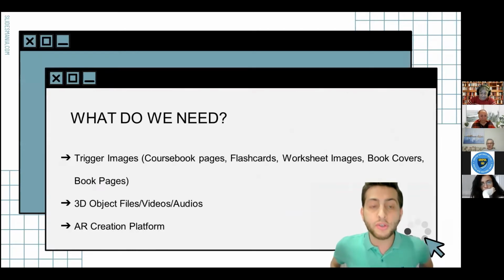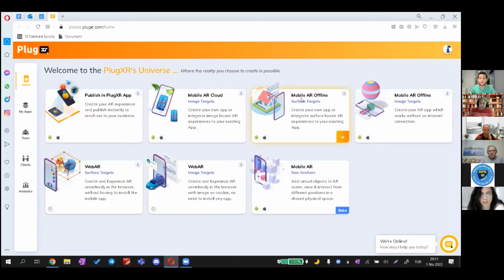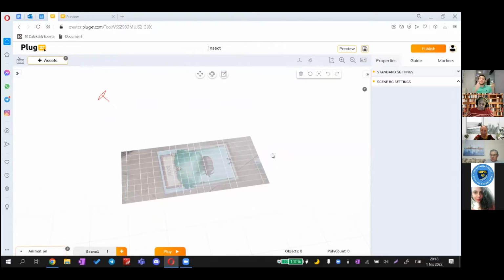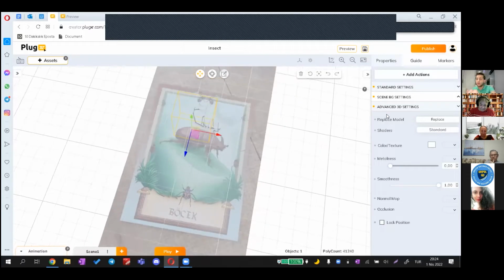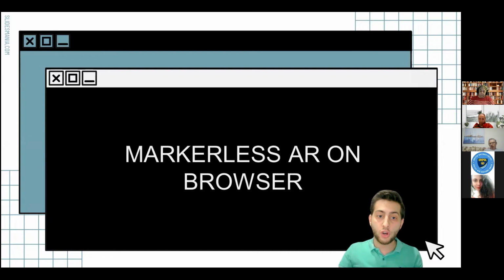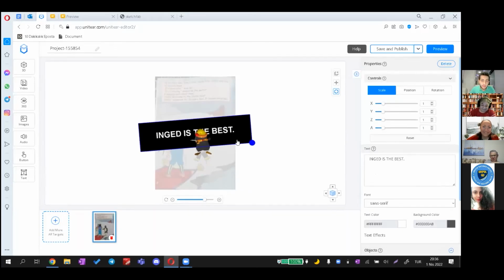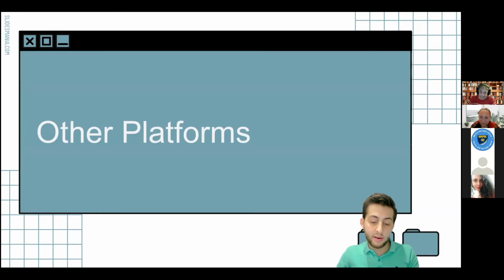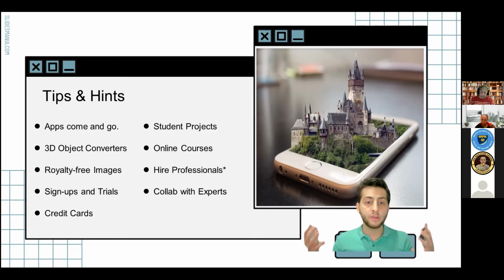AR We Ready? [WORKSHOP] - Augmented Reality in Language Education: Workshop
Hello!
In this video, C. Gökhan Karacan applies the concepts of the previously presented augmented reality (AR) webinar into practice. Designed in a practitioner-friendly and practice-oriented manner, this video provides English language teachers with the fundamental understanding of designing AR enhanced language teaching materials. It contains a demonstration of how AR experiences are designed using QR codes, trigger images (brochures, coursebooks, flashcards), and markerless features.